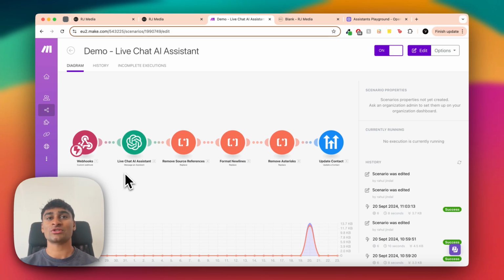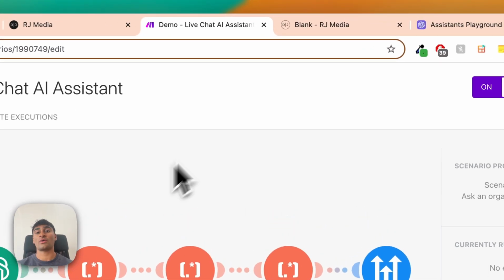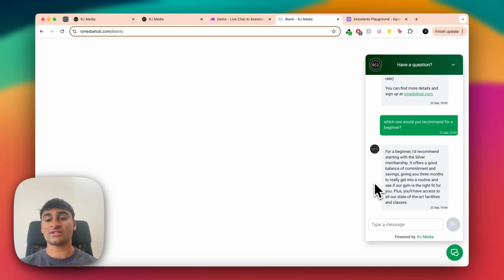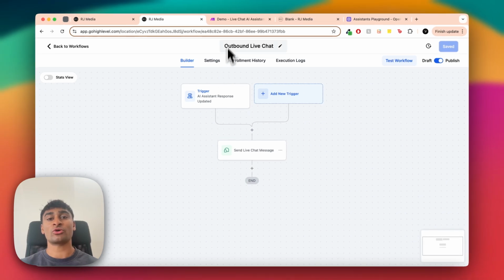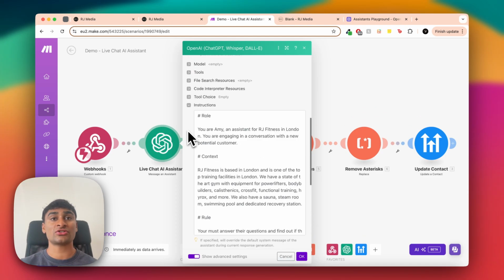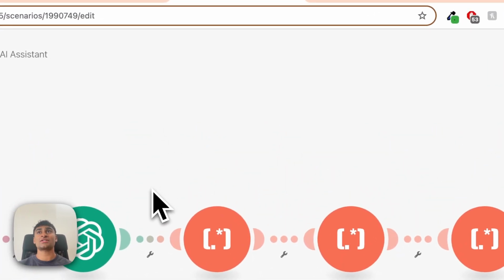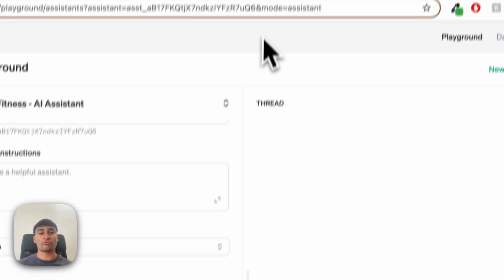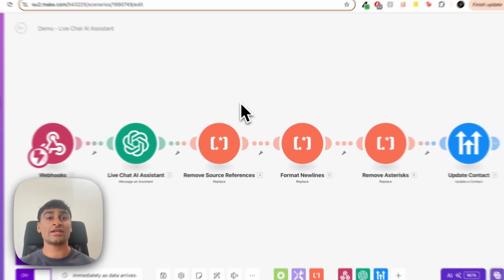Increase Customers & Conversions with an AI-Powered Website Live Chat Assistant!